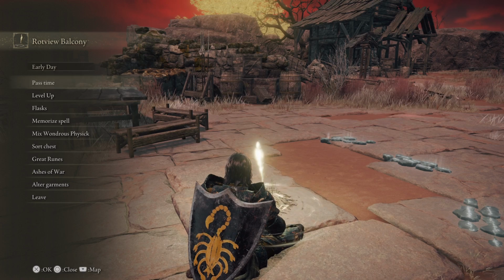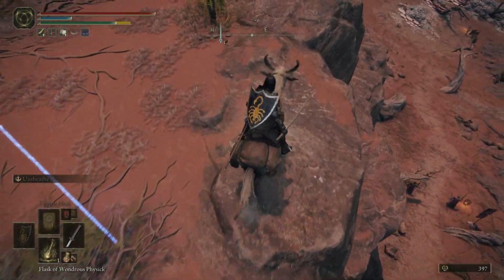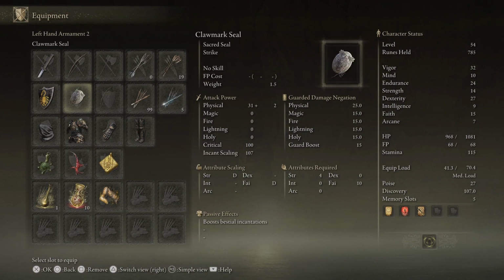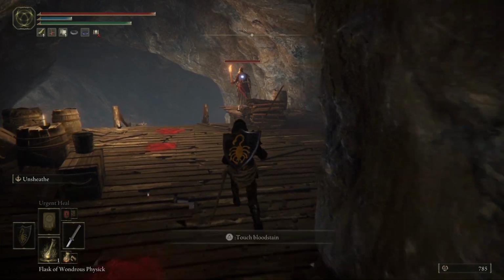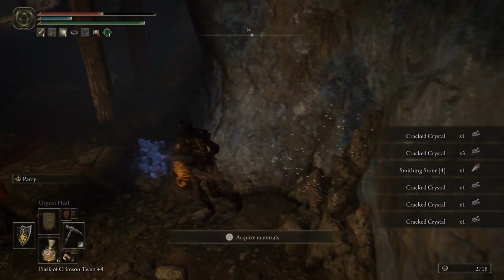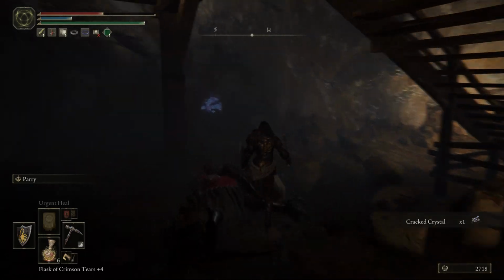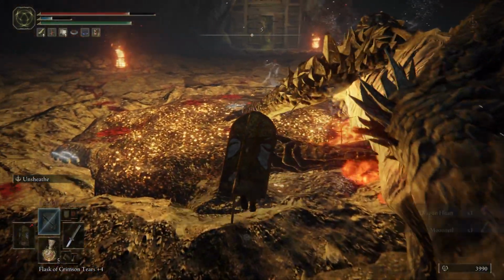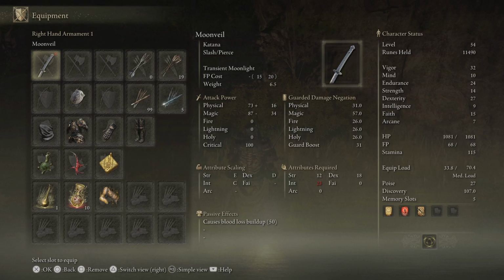How to Get the MOONVEIL KATANA - Gael Tunnel Location & Walkthrough - Elden Ring